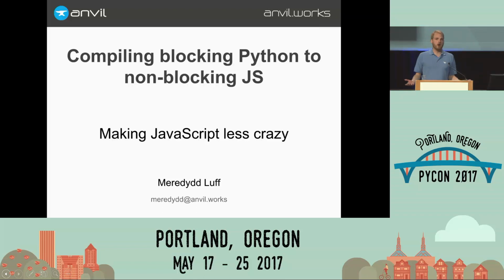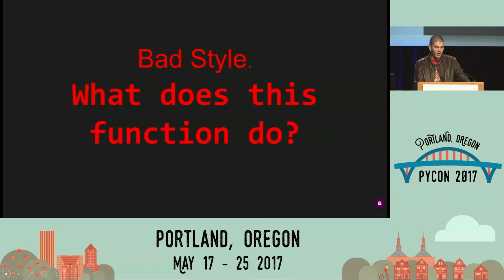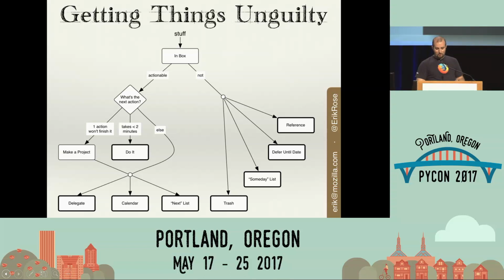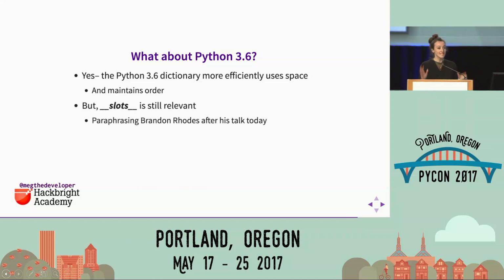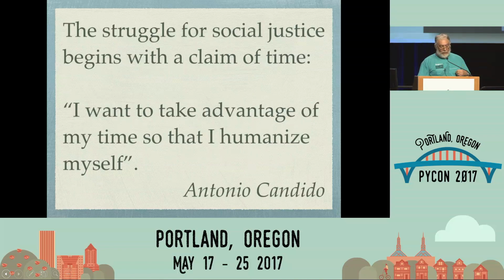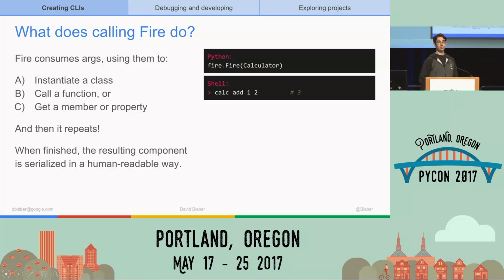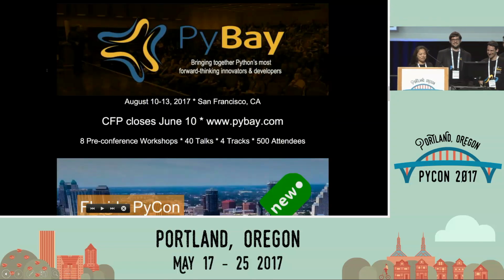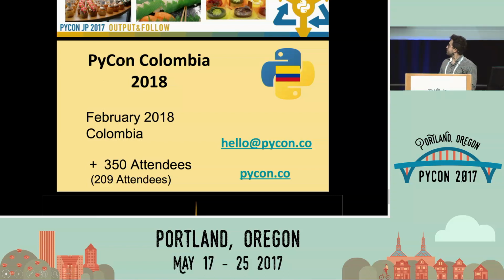Lightning talks May 20th, 2017 Evening session session